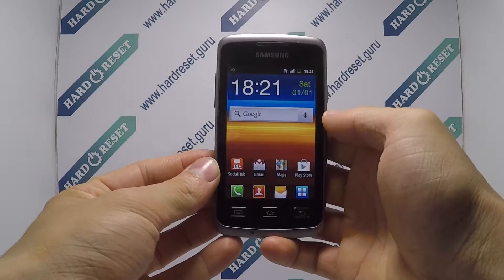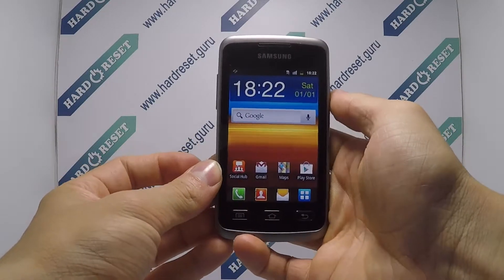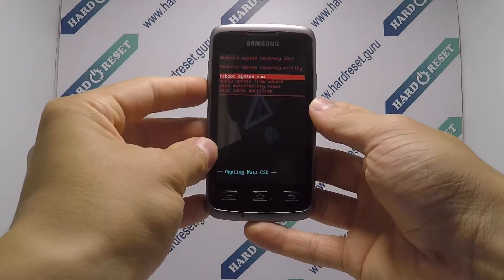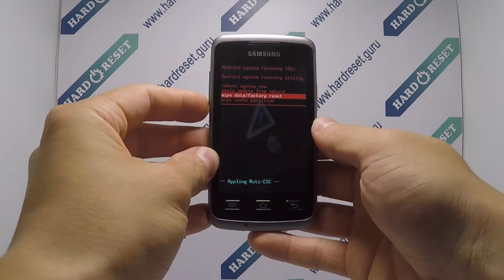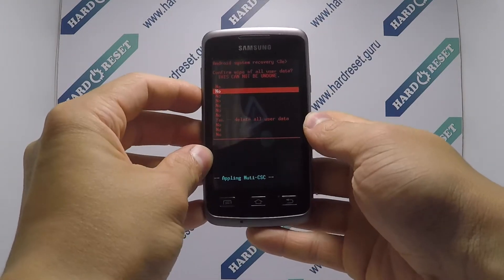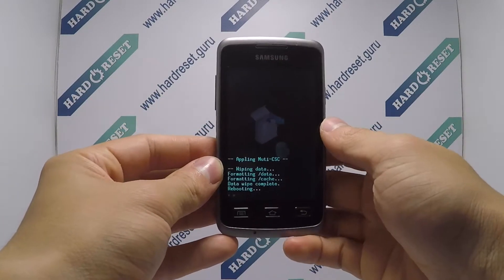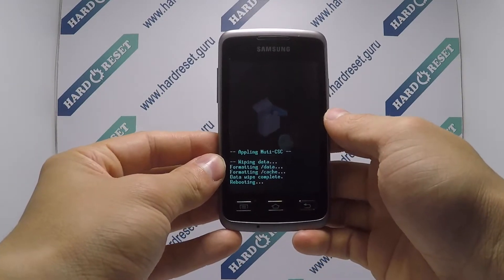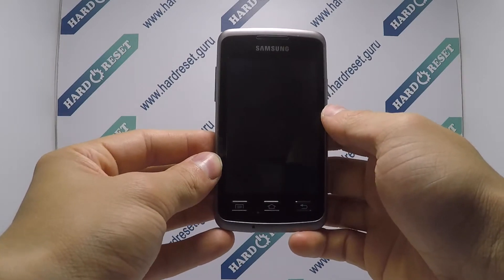How to Hard Reset on Samsung Galaxy Xcover GT-S5690?